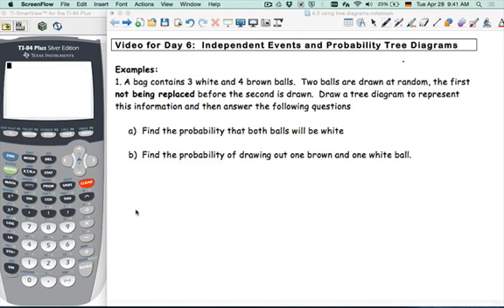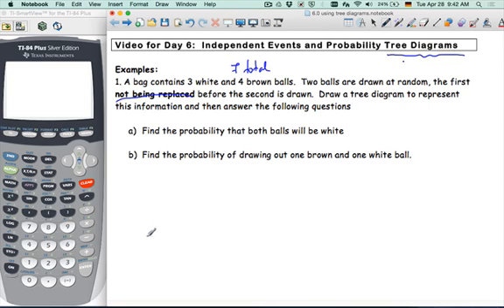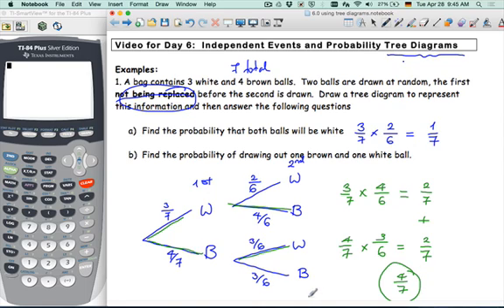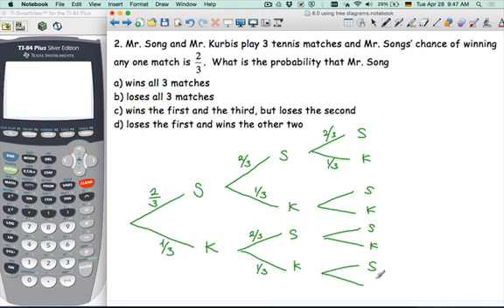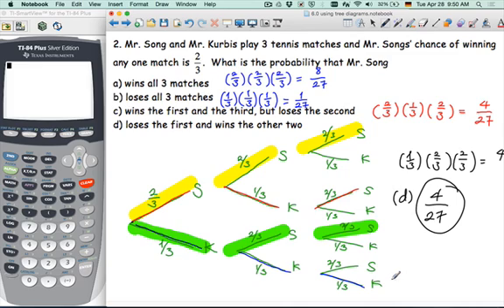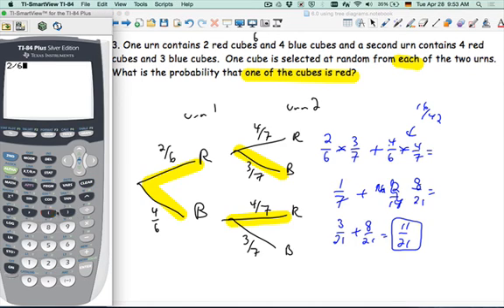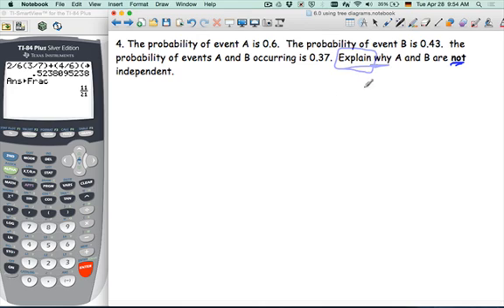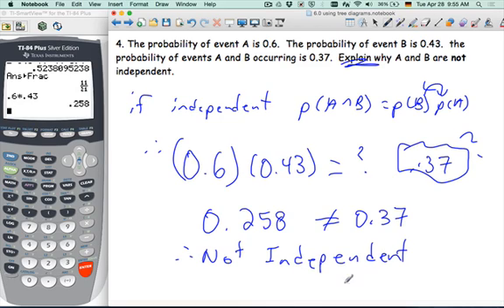Independent Events and Tree Diagrams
Probability of Independent Events and Tree Diagrams mis Math grade 9